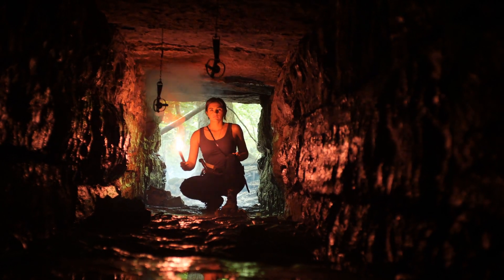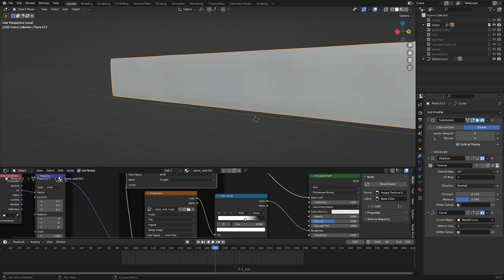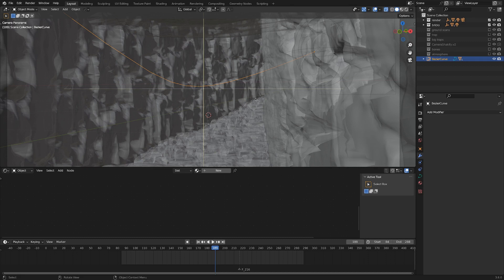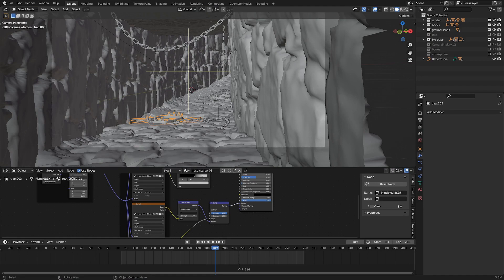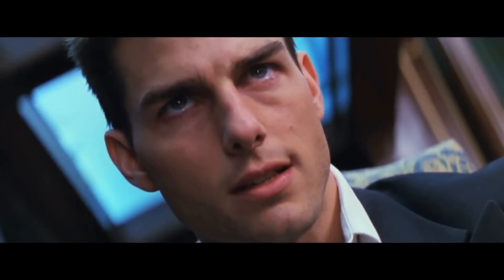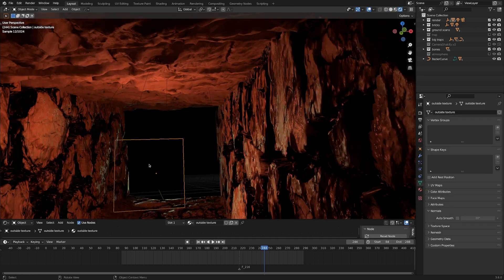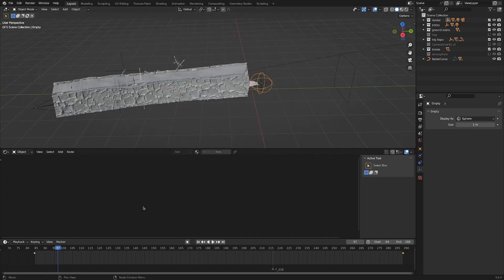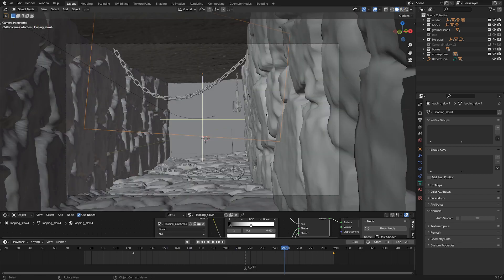Creating a digital environment to match a real location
It can be a really handy trick to know how to create a completely digital environment that matches your live action set. :) Blender is up to the task once again!